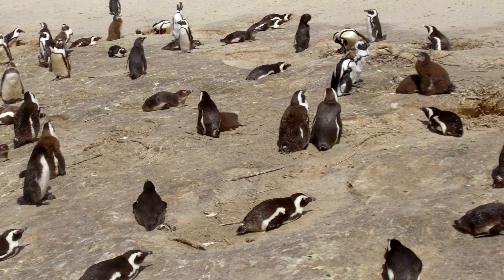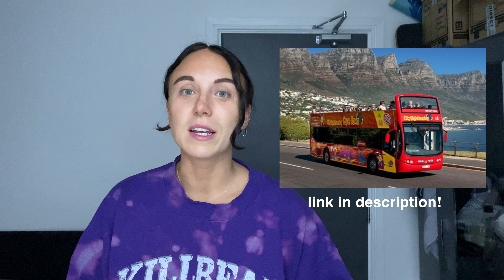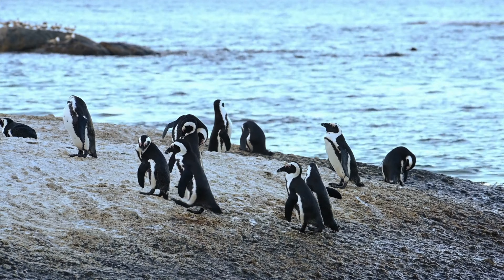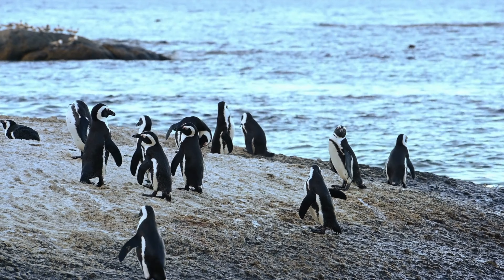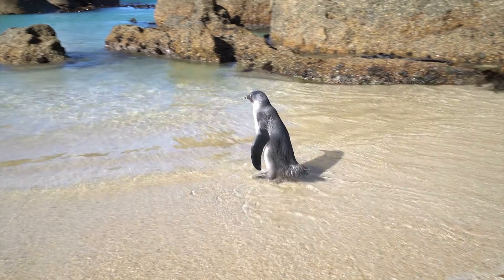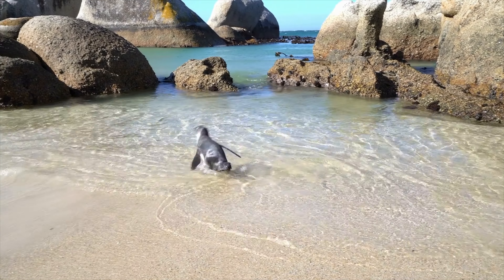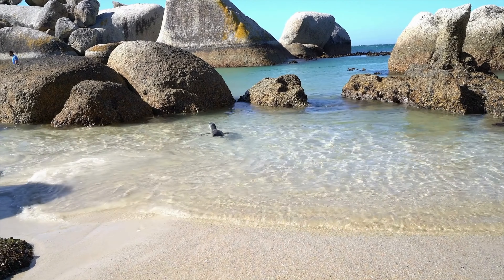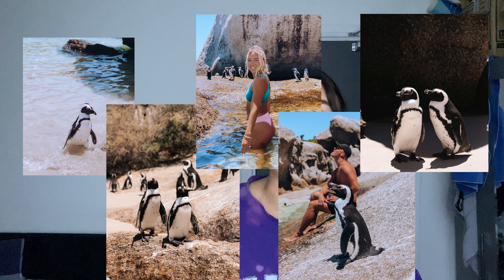BOULDERS BEACH: Full Guide + Hidden Local Beach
Have you been to Boulders Beach? It's one of my FAVE beaches in Cape Town because you can see penguins up close. I dive into transport, ticket prices, when to visit and more.

☕️ If you found this information valuable, consider buying me a coffee from somewhere new in the world!

⚡️RESOURCES⚡️

✅ Fave travel gear (Amazon Storefront 🇺🇸)
✅ Fave travel gear (Amazon Storefront Canada 🇨🇦)

ABOUT ME 🙆🏻‍♀️
Hey there! I'm Amy, a Canadian traveller (originally from Toronto), who's been travelling full-time since November 2021. I've been to 40 countries, mostly solo and teach you all things related to solo travel, budget travel, digital nomad life and more.

00:00 - 00:31 - Outro
00:31 - 00:47 - About Boulders Beach
00:47 - 01:07 - Best Time to Visit
01:07 - 01:50 - How to Get There
01:50 - 02:25 - Tickets
02:25 - 03:25 - General Tips
03:25 - 04:22 - Local Gem